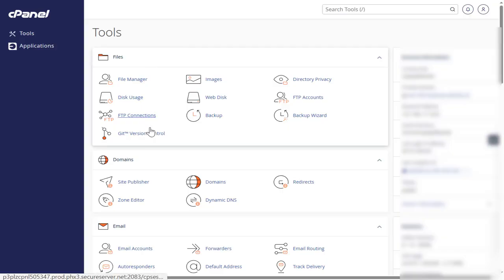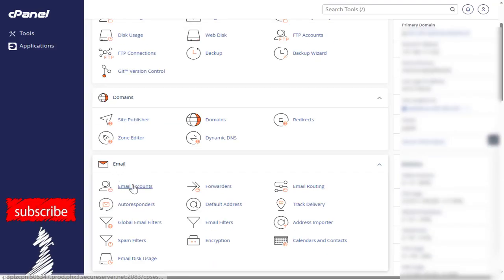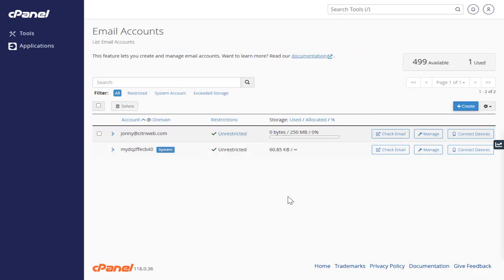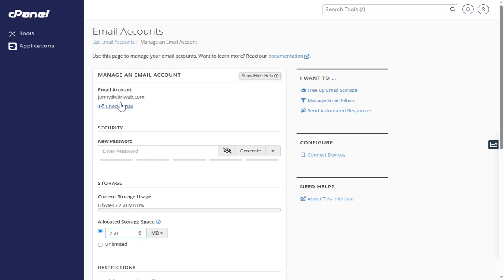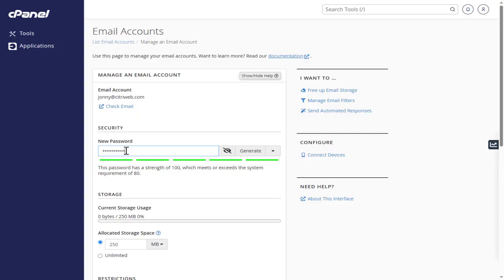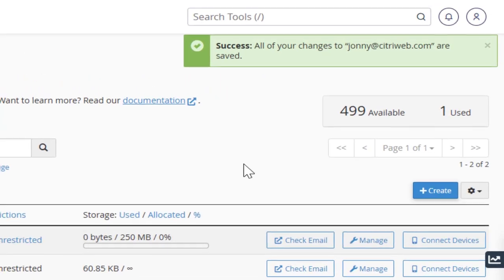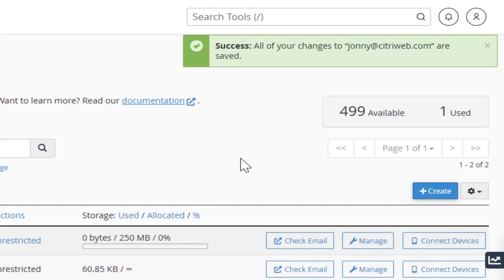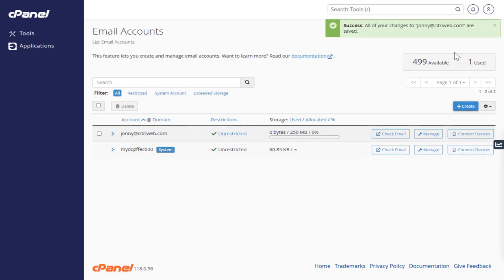How to change password of the website email account in Cpanel 2025